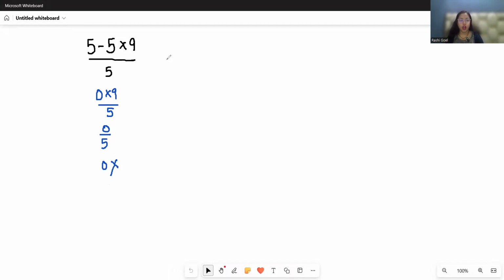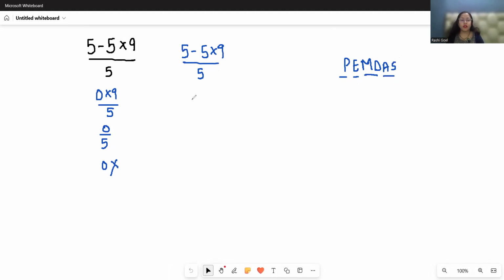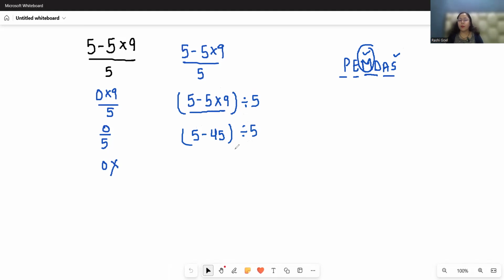This Simple Math Mistake Fools Everyone!